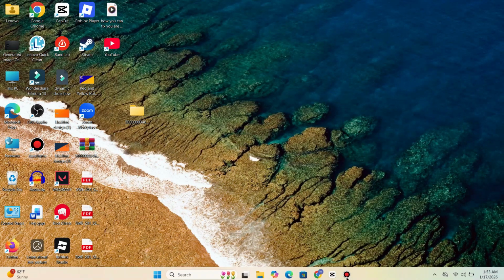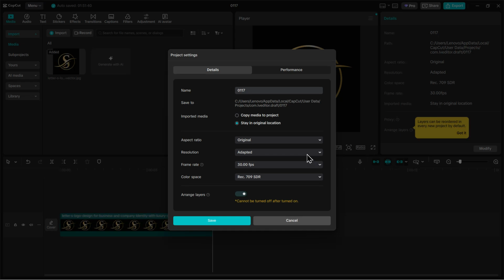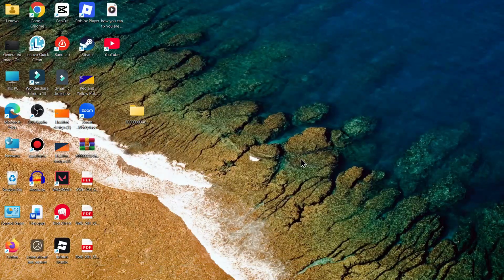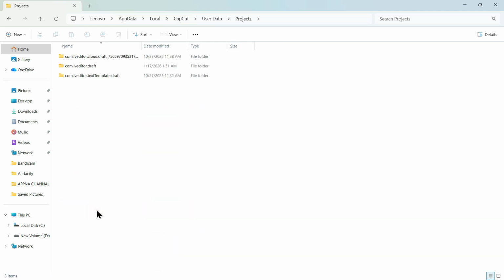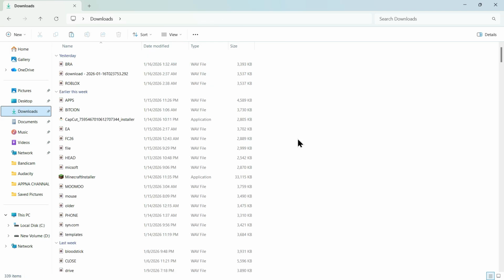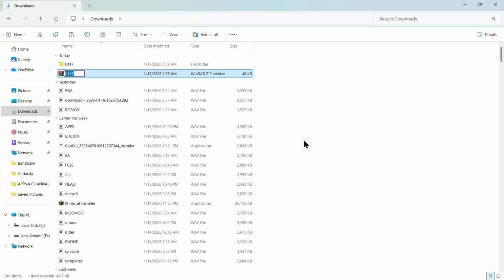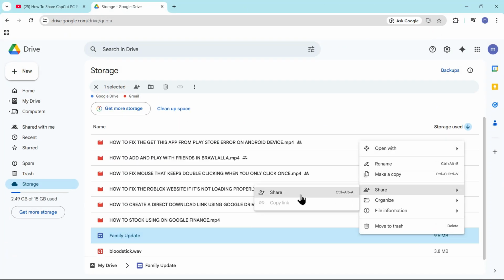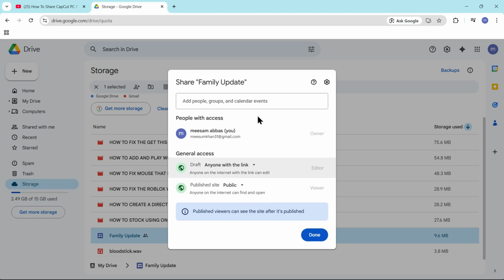How To Transfer CapCut Projects Between PCs Without Losing Media Files (2026)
COLLABORATE WITHOUT STRESS: SHARE FULL CAPCUT PROJECTS! 🚀🎞️

Stop getting the "Media Missing" error! This 60-second tutorial provides the definitive guide on SIMPLE WAY TO SHARE A CAPCUT PROJECT WITH SOMEONE ELSE WHILE KEEPING ALL THE MEDIA FILES INTACT. Whether you're working with a remote editor or switching from your laptop to a desktop, this method is a life-saver.

We walk you through using CapCut Cloud Space. You'll learn how to click the "Upload" button on your project, move it to your 2026 Cloud Space, and generate an invite link for your collaborator. This ensures that every transition, text overlay, and raw footage file stays exactly where it belongs on the timeline. No more sending huge files through WeTransfer—do it all inside CapCut!

Key Sharing Steps You Will Master:

Creating and naming your CapCut Cloud Space.

Uploading a Local Project to the Cloud.

Inviting collaborators via Email or Share Link.

Setting permissions (View only vs. Editable).

How the other person can "Copy to Local" to start editing.

If you are looking for simple CapCut collaboration hacks or video editing workflow tutorials, this video is your perfect solution!

Timestamps for Quick Mastery: 00:05 - The Best Way to Avoid "Missing Media" Errors 00:15 - Step 1: Moving Your Project to CapCut Space 00:30 - Step 2: Generating a Share Link for Your Team 00:45 - Step 3: Downloading and Opening the Shared Project#CapCut